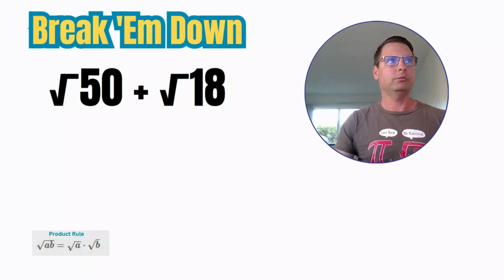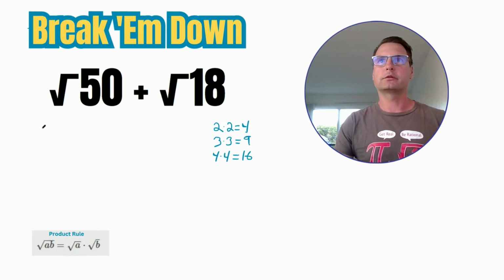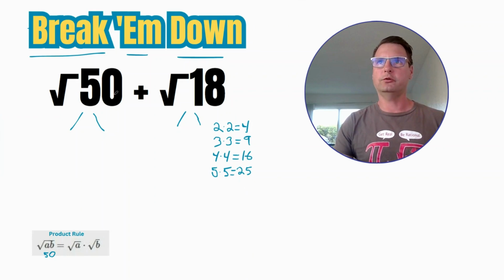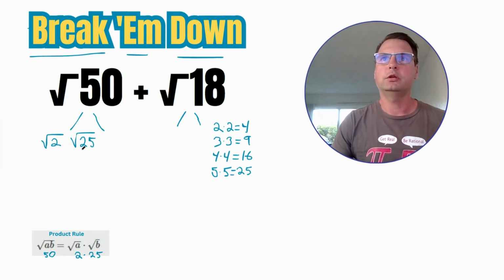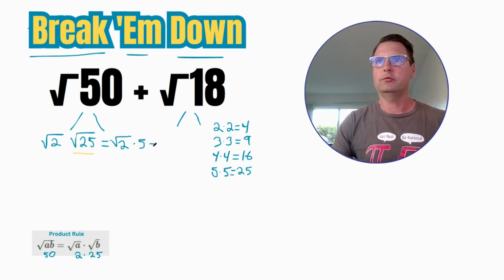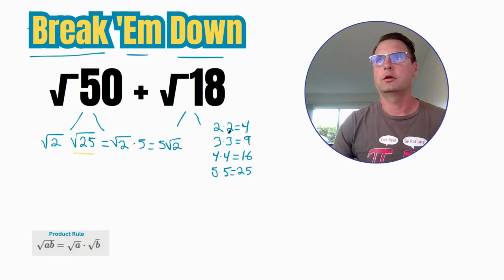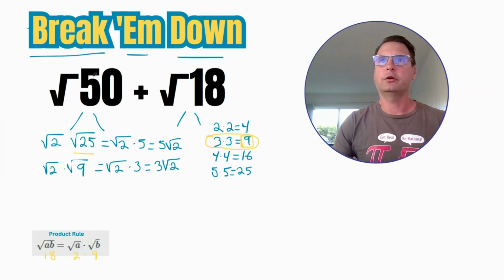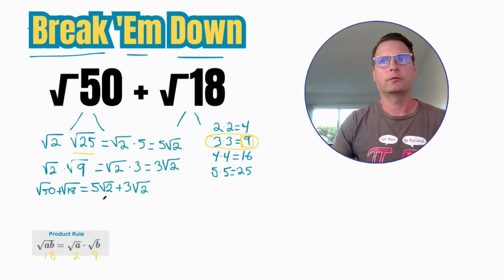Can You Simplify √50 + √18? (Step-by-Step)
Statistically speaking, I wear this shirt 1 out of every 3 videos.

📌 Problem: Simplify √50 + √18
🧠 Goal: Learn how to break down square roots using perfect squares and the product rule!

🎯 What you'll learn in this video:
How to spot perfect squares inside a radical
How to apply the product rule for square roots
How to combine like radicals (5√2 + 3√2 = ?)
Why simplifying radicals is easier than you think!

▶️ Ready for the next topic?

📚 **Source:**
Abramson, Jay. *College Algebra 2e*. Houston, Texas: OpenStax, 2021. [Chapter 1.3, Radicals and Rational Exponents]

00:00 - Intro: Let's Break These Roots Down
00:06 - Problem Setup: √50 + √18
00:14 - Strategy: Use the Product Rule
00:17 - Try It Yourself Prompt
00:28 - What is a Perfect Square?
00:41 - Breaking Down √50
00:50 - Breaking Down √18
01:00 - Combine Like Terms
01:10 - Final Answer: ?
01:18 - Teacher Joy + Free Worksheet
01:30 - What’s Next? Watch the Next Video